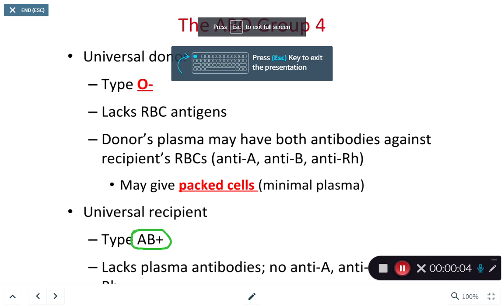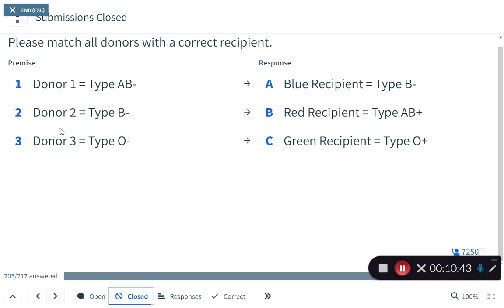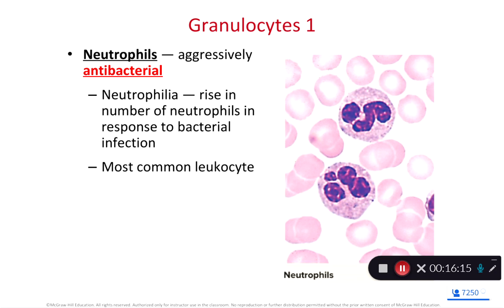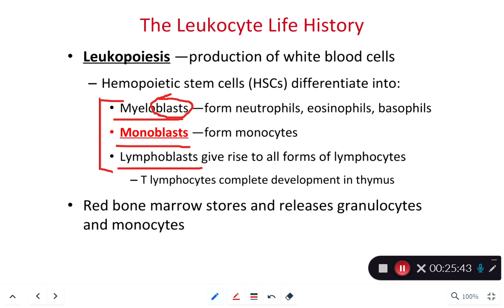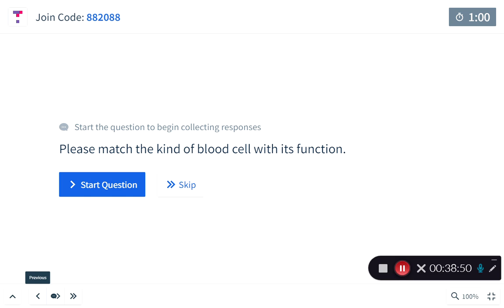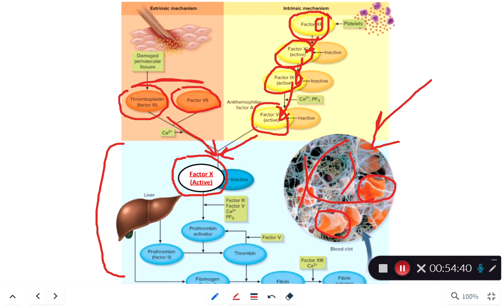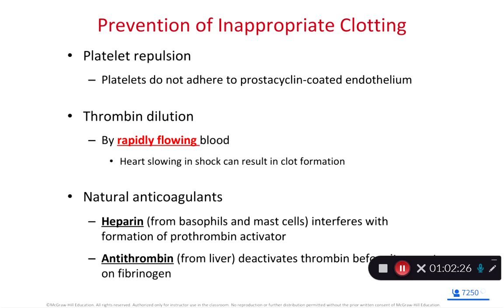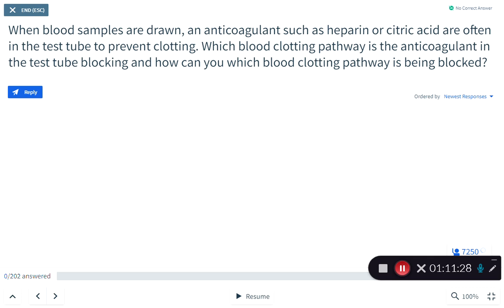BIOL 314 Blood Lecture 2019-09-12